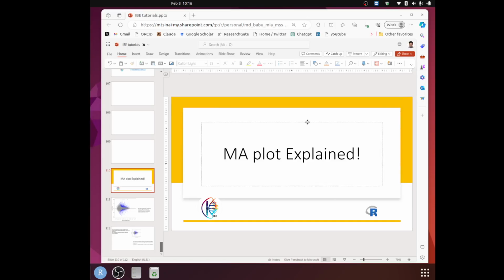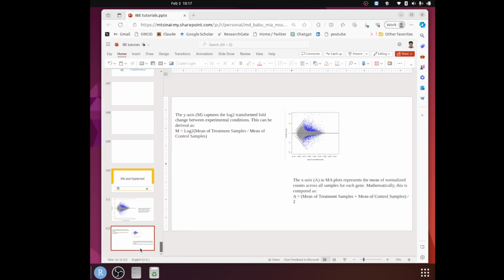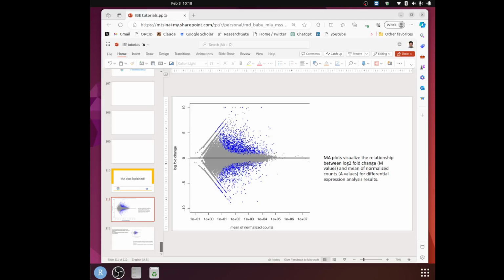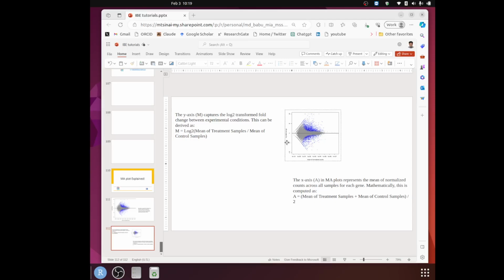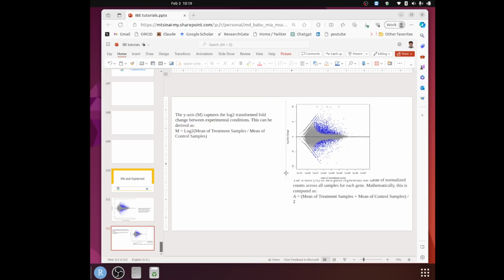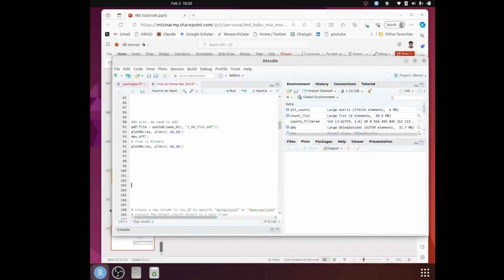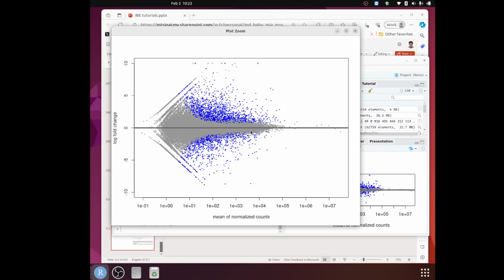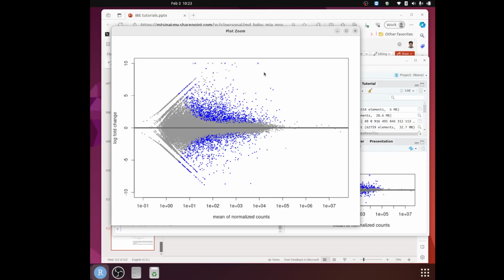MA plot Explained!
MA plots in next generation sequencing !

MD BABU MIA, PHD

# Introduction

MA plots visualize the relationship between log2 fold change (M values) and mean of normalized counts (A values) for differential expression analysis results. First introduced for microarray interpretation, MA plots effectively translate to RNA sequencing paradigms including bulk and single-cell techniques.

By revealing overall patterns between genes measured effect sizes and average expression, MA plots help assess normalization adequacy, search for biases, and identify highly influential outlier genes meriting further investigation. Although powerful on their own, MA plots meaningfully supplement volcano plots and heatmap representations to provide multifaceted graphical data exploration.

# Mathematical Rationale

# Derivation of Axes

The x-axis (A) in MA plots represents the mean of normalized counts across all samples for each gene. Mathematically, this is computed as:

A = (Mean of Treatment Samples + Mean of Control Samples) / 2

The y-axis (M) captures the log2 transformed fold change between experimental conditions. This can be derived as:

M = Log2(Mean of Treatment Samples / Mean of Control Samples)

Thus, the axes convey complementary statistics illuminating genes' expression distributions.

# Expected Distributions

Under a null hypothesis of no differential expression, most genes' log2 fold changes should center tightly around 0. However, genes with higher absolute M values exhibit greater differential expression between conditions. An ideal MA plot will show the majority of genes along M=0 and outliers stretching towards the graph peripheries.

# Real Data Analysis Using DESeq2

Watch the video tutorial on YouTube.

# Discussion and Interpretation

# Conclusions

 In the bulk RNA-seq data analysis, MA plots offer a powerful means of identifying genes that exhibit significant expression changes under different experimental conditions, thereby providing insights into the biological mechanisms at play.

References:

Love, M.I., Huber, W. and Anders, S., 2014. Moderated estimation of fold change and dispersion for RNA-seq data with DESeq2. Genome biology, 15(12), pp.1-21.

Robinson, M.D., McCarthy, D.J. and Smyth, G.K., 2010. edgeR: a Bioconductor package for differential expression analysis of digital gene expression data. bioinformatics, 26(1), pp.139-140.

Ritchie, M.E., Phipson, B., Wu, D.I., Hu, Y., Law, C.W., Shi, W. and Smyth, G.K., 2015. limma powers differential expression analyses for RNA-sequencing and microarray studies. Nucleic acids research, 43(7), pp.e47-e47.